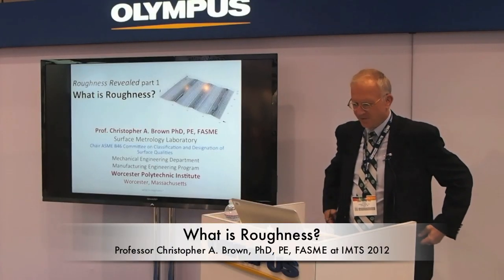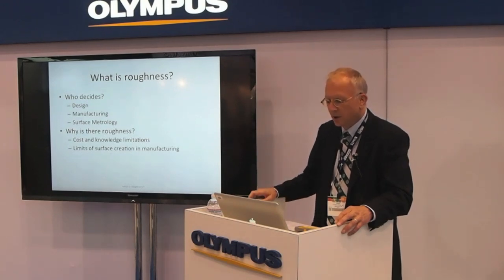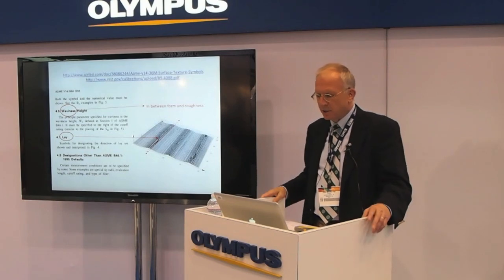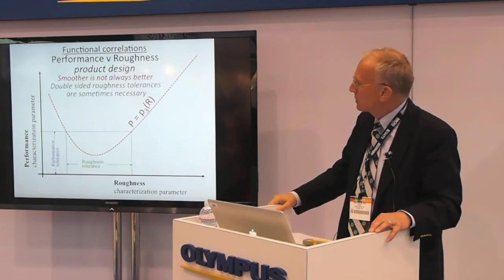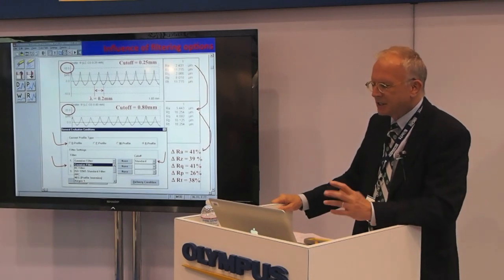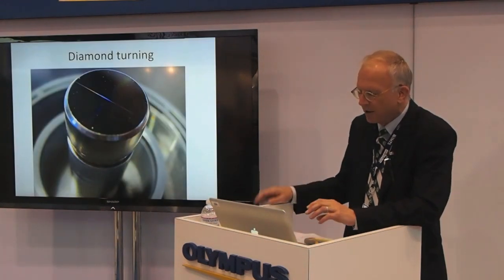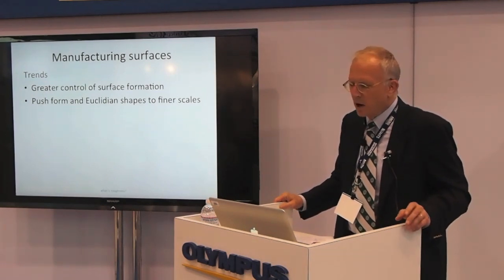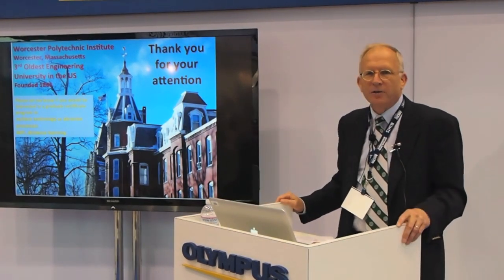Roughness Revealed Pt. 1: What is Roughness?, Professor Christopher Brown at IMTS 2012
Part 1: What Is Roughness?
Roughness is specified on a print, produced in manufacturing, and verified by QA.  Improving the understanding of roughness analysis of the part can lead to direct improvement of the part.  The specification can be improved, if the designer understands how the roughness of the surface influences performance.  Manufacturing can be simplified, if the relationship between the manufacturing processes and the resultant roughness were better understood.   Quality can be better assured, if the analysis and the measurement are better understood.  Value can be added and costs reduced by measuring and calculating roughness.

IMTS Series, Roughness Revealed:
Three talks that explore the future of roughness in product and process design and manufacturing Professor Christopher Brown, PhD, PE, FASME, director of WPI's Surface Metrology Lab and Chair of ASME B46 committee on Classification and Designation of Surfaces.